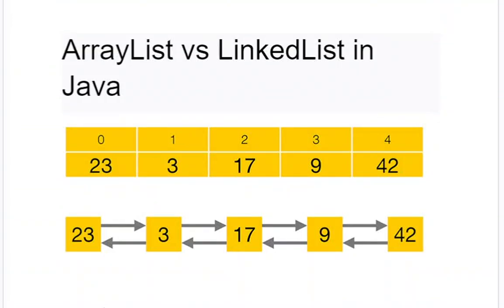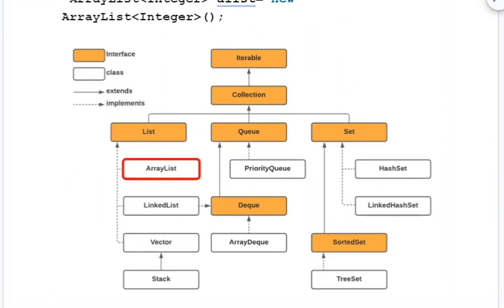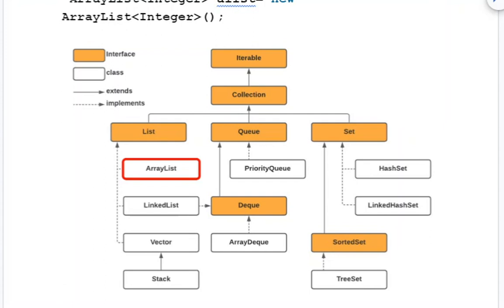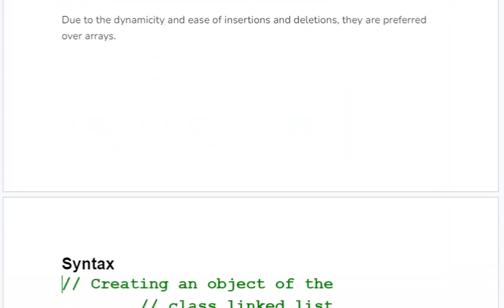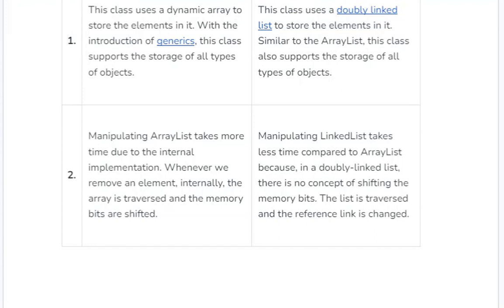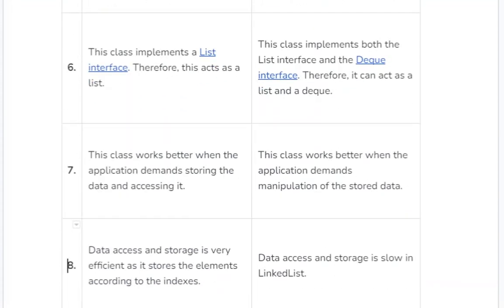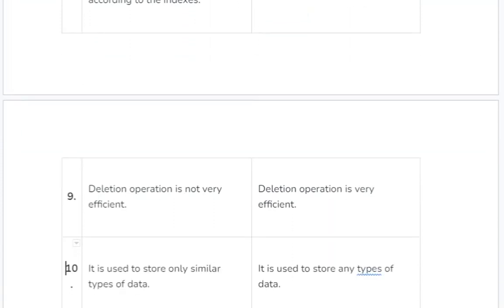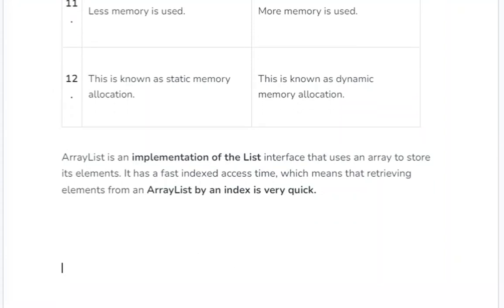ArrayList vs LinkedList in Java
ArrayList is a part of the collection framework. It is present in the java.util package and provides us dynamic arrays in Java.
The main advantages of Java ArrayList are, if we declare an array then it’s needed to mention the size but in ArrayList, it is not needed to mention the size of ArrayList if you want to mention the size then you can do it.

Though, it may be slower than standard arrays but can be helpful in programs where lots of manipulation in the array is needed.
We can dynamically add and remove items.
It automatically resizes itself.

LinkedList is a linear data structure where the elements are not stored in contiguous locations and every element is a separate object with a data part and address part.

The elements are linked using pointers and addresses.

Each element is known as a node.

Due to the dynamicity and ease of insertions and deletions, they are preferred over arrays.